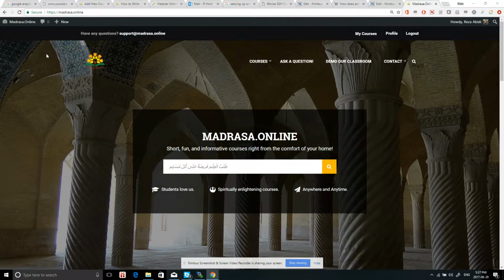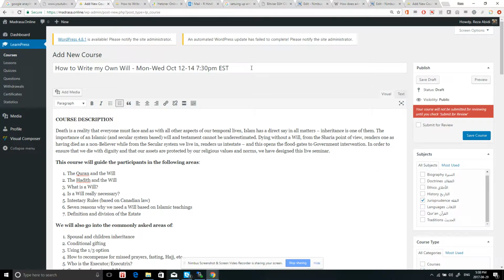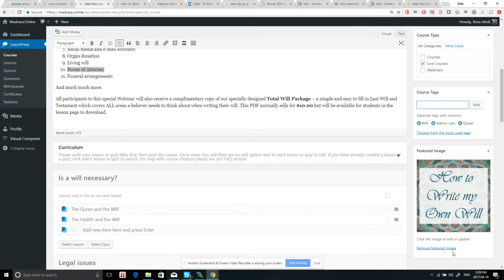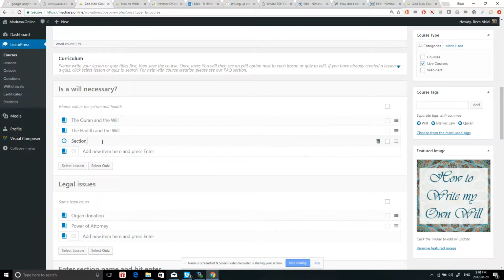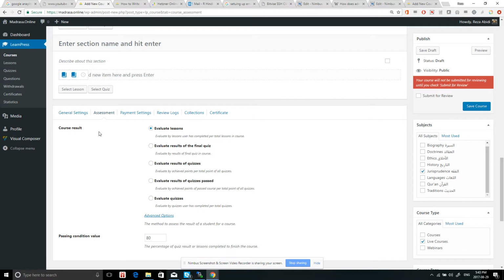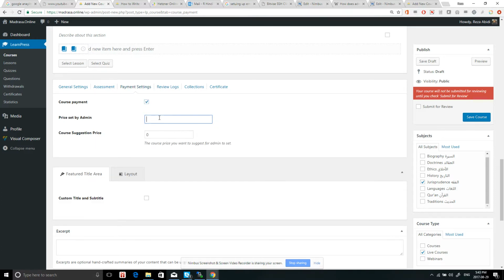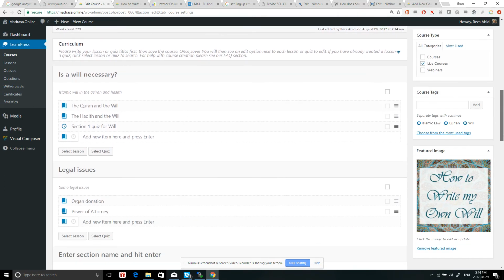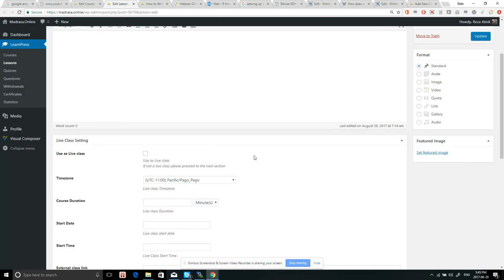Madrasa.Online - How to create a course